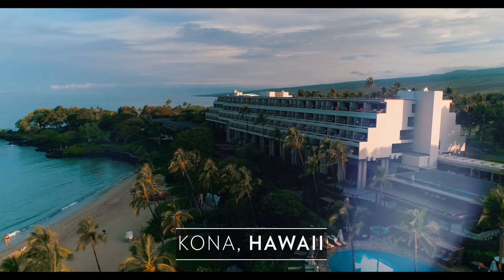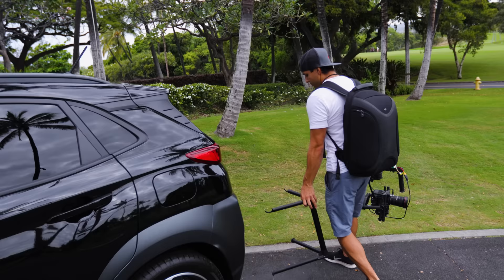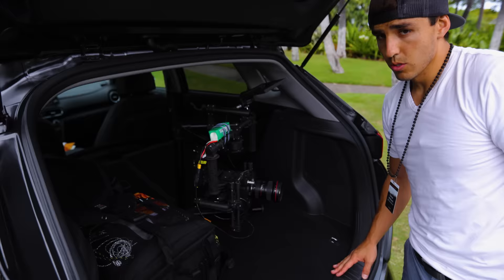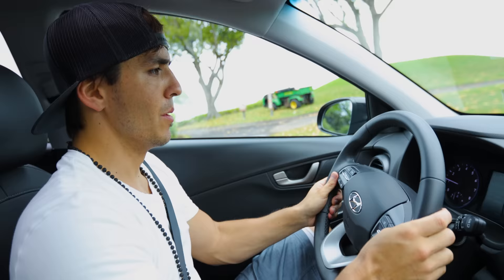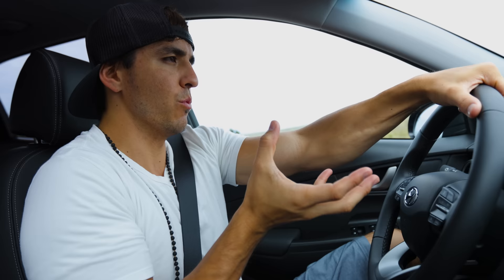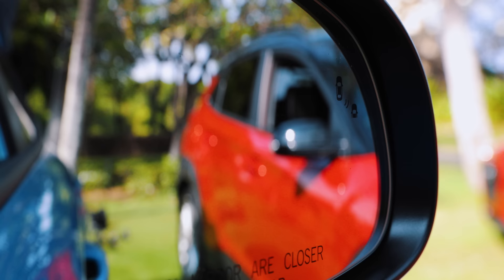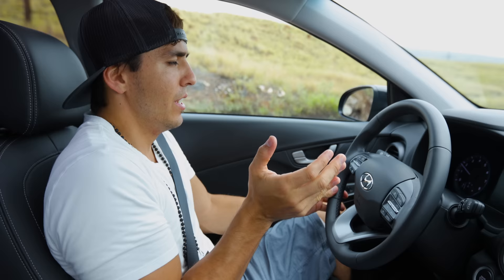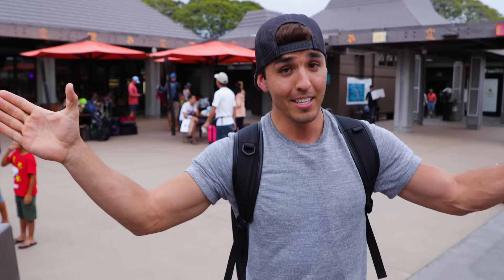Hawaii Big Island Adventure with Hyundai Kona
To learn how I land brand deals like this, join our Ultimate Online Film School OR Watch our Free 1-Hour Training:

Music in this video licensed from Soundstripe and Premiumbeat.com